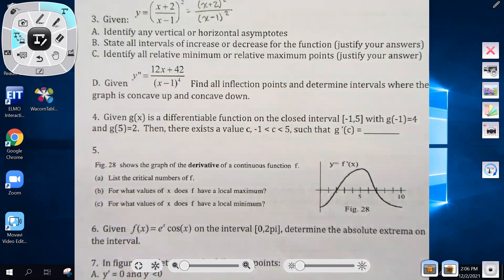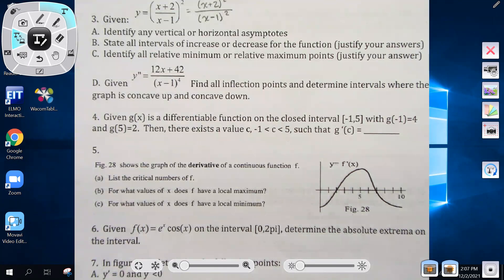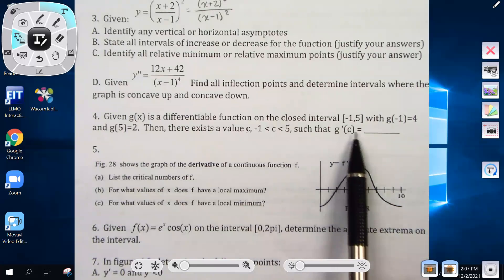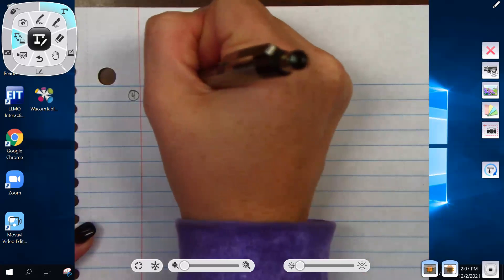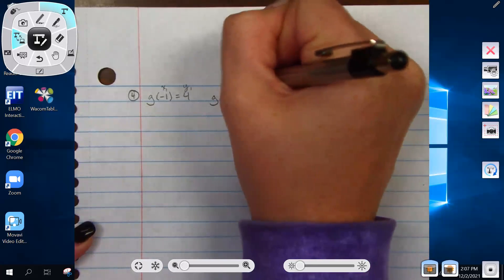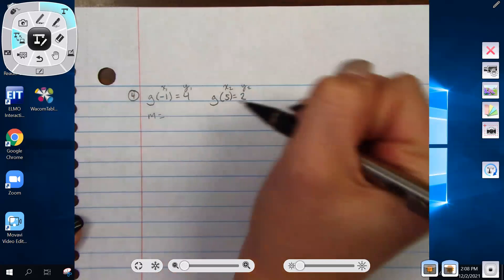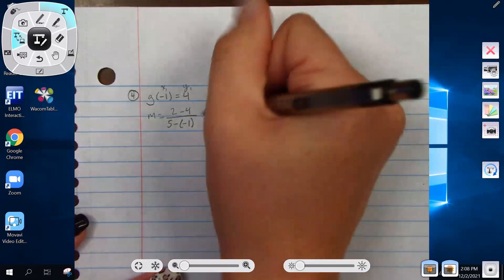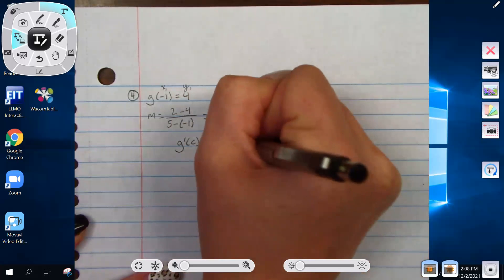Module 4 Review #4